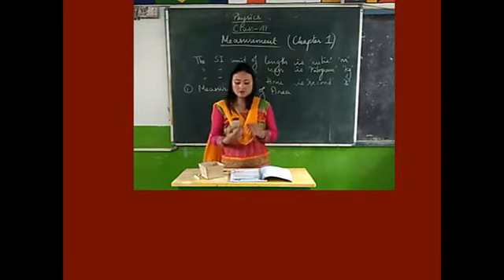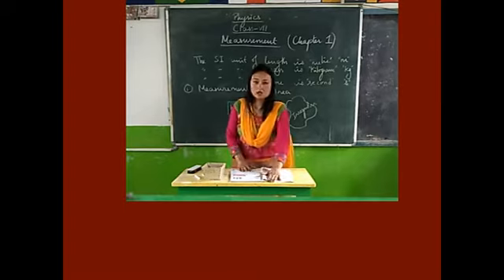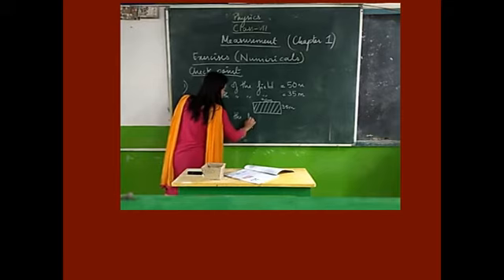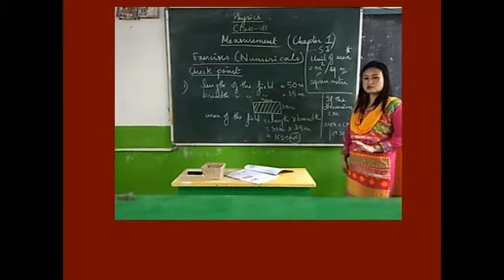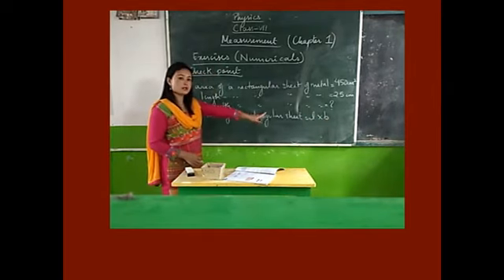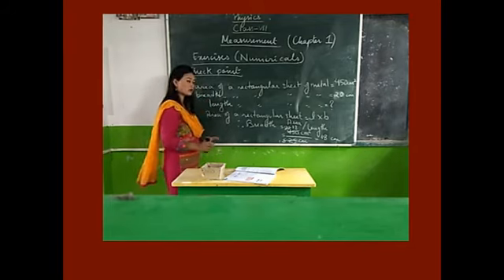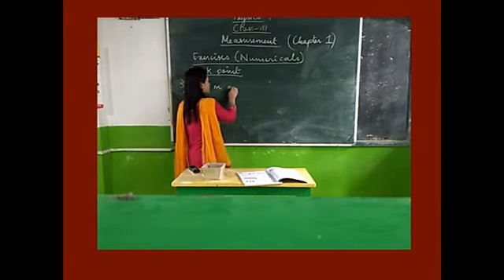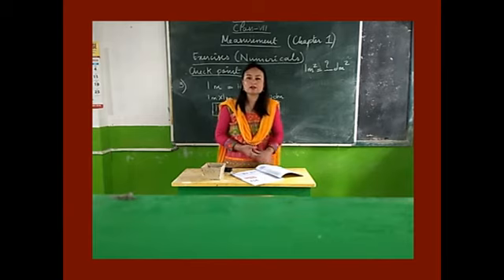Class 7 Physics Topic : Measurement